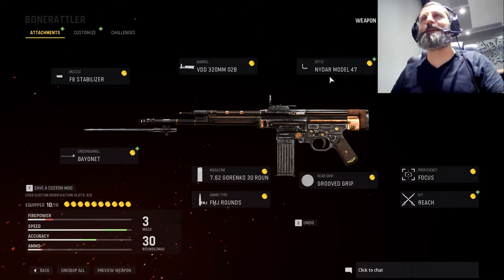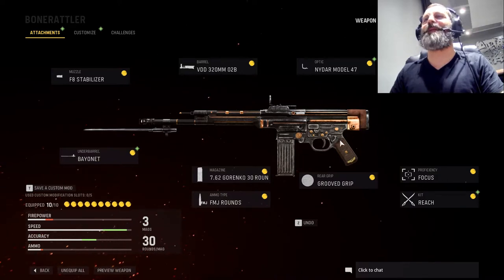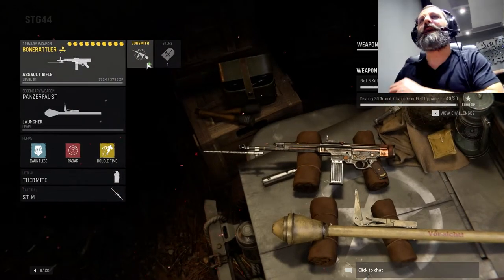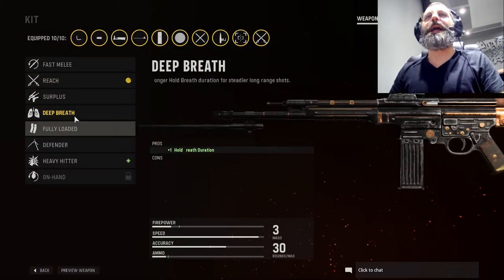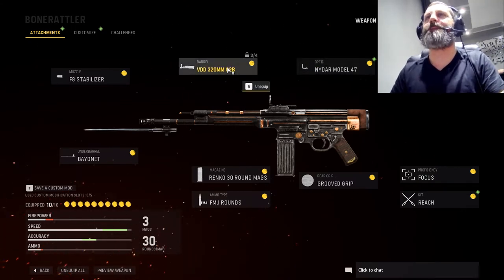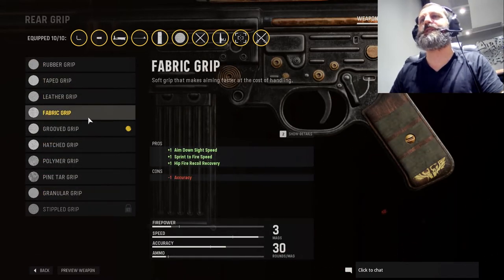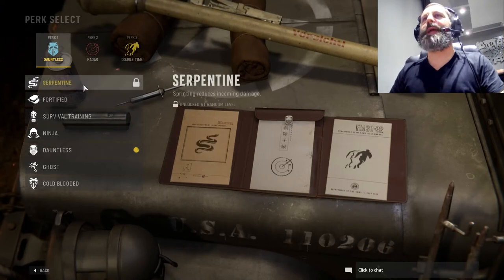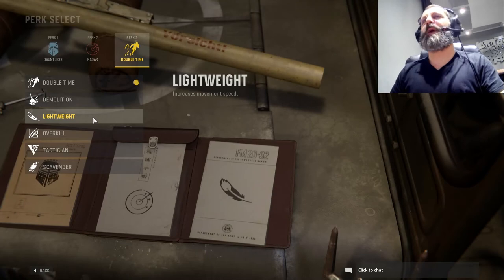TUTORIAL / GUIDE on HOW TO have lots of fun with the BAYONET.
🛑 LIVE STREAM EVERYDAY FROM 14:00 TO 16:00 LONDON TIME 🛑

🛑 Hi Everyone!!! my name is Murilo 🛑

I have been playing video games since the Atari era, haven’t stopped since then, I have owned every console I could fit in my room.
Mum said I was so passionate about it because I was a teenager.
She was wrong, decades went on and I am still here.
I currently cover Call of Duty Modern Warfare, Call of Duty Black Ops Cold War and Battlefield series on my channels.
I upload my videos with a fun and entertaining narrative explaining of all my moves and tactics with the hope to inspire and help other players, therefore I would love to watch your stream too, to share different experiences of these amazing games.

Battlenet: NastyBlasty#2250